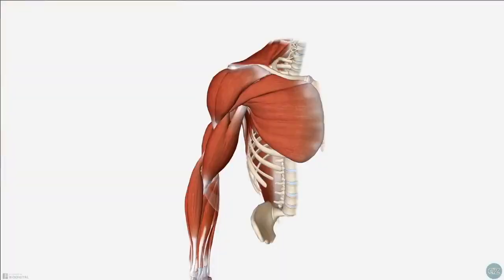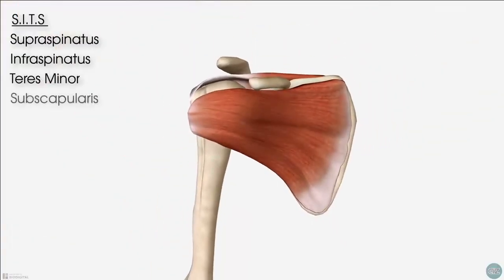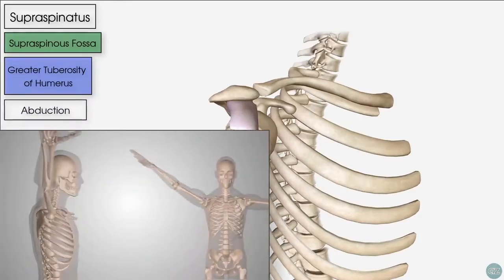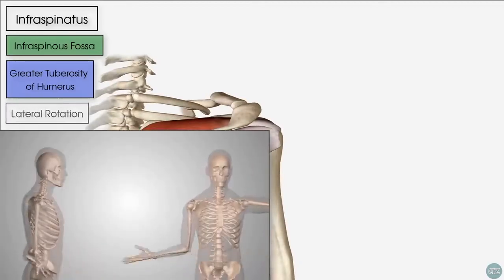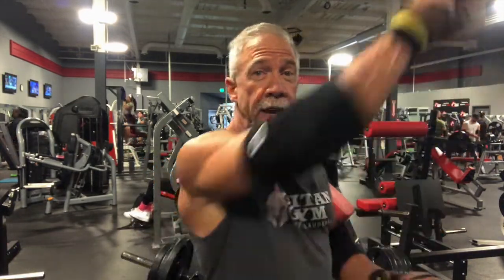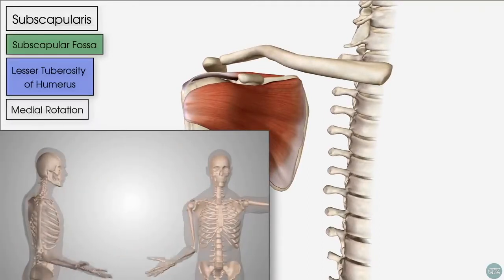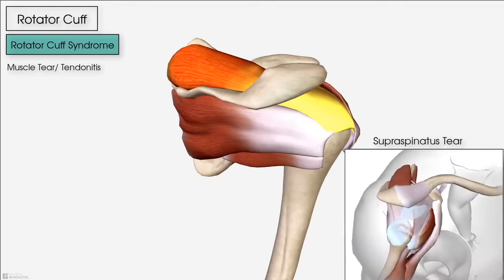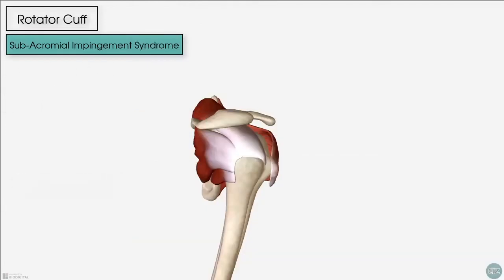What is the Rotator Cuff? And what does it do?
Can you tell me what the Rotary Cuff is, and what does it do? Are you sure? Here is a simple, well illustrated video that shows you exactly what it is and what it does, and makes recommendations on how to keep it working.

🗣 Have a topic you want me to talk about? 🗣
🔔 Turn Post Notifications on
💬 Be sure to comment! I read every comment.